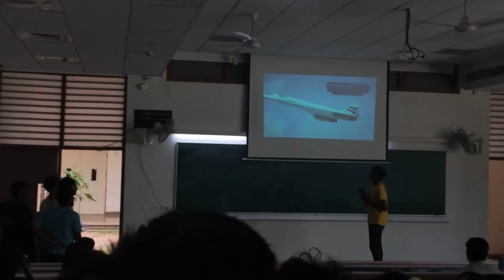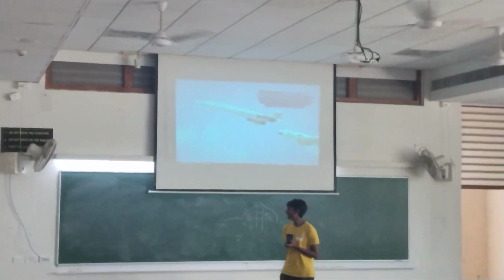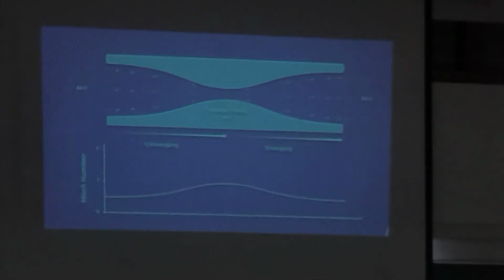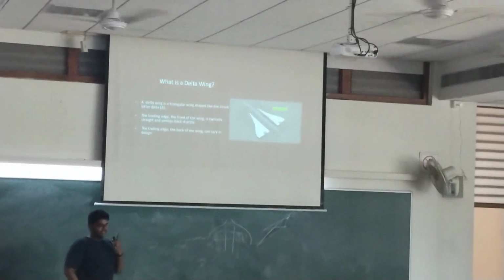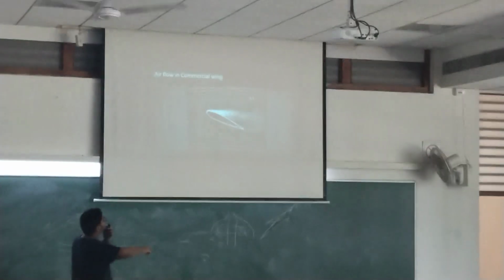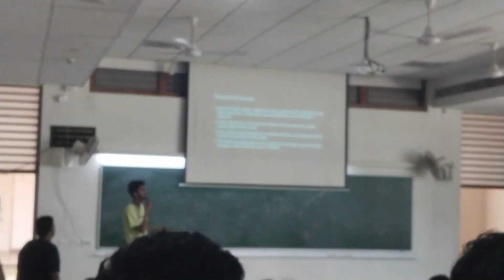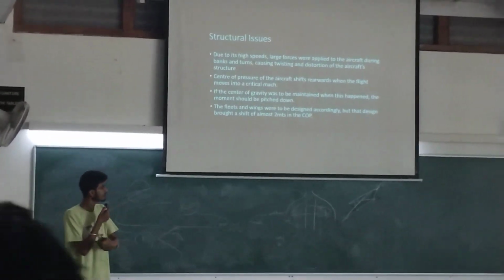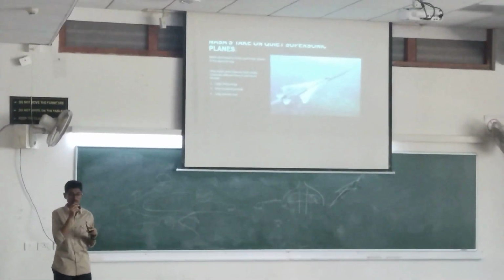Concord Jet : Aerodynamics (Team 3)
Team 3:
Ashwin Karthik R
Shashaank
G Vaishnav
Sivapalani
Radheshyam R